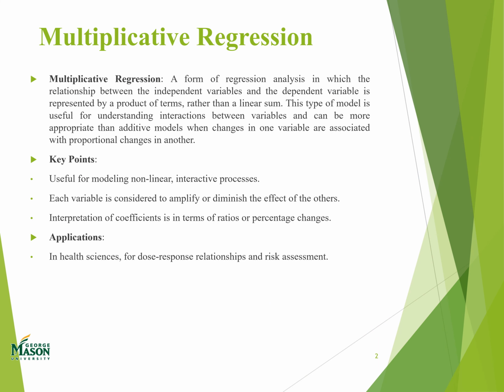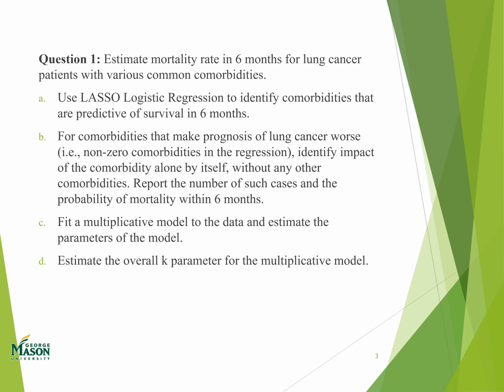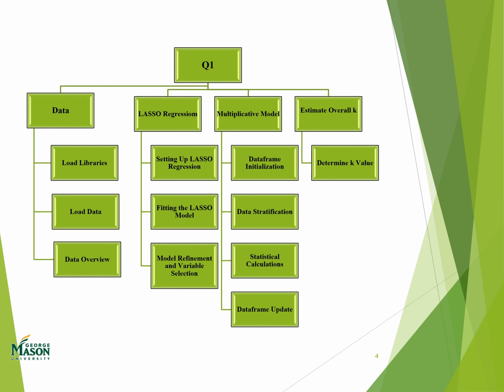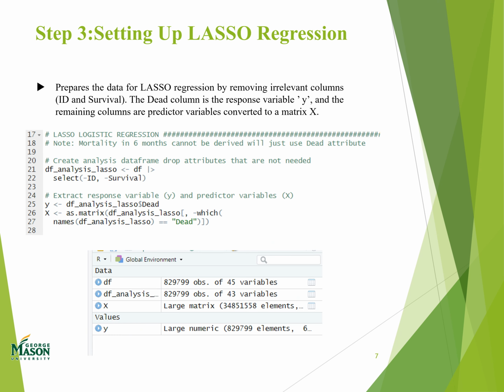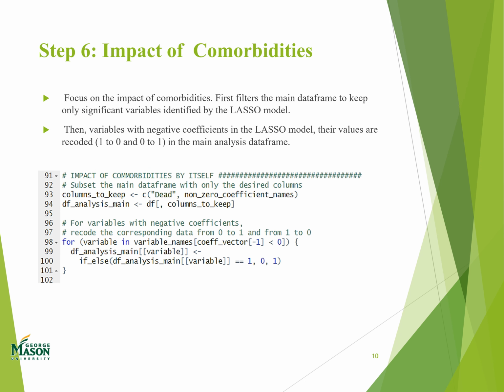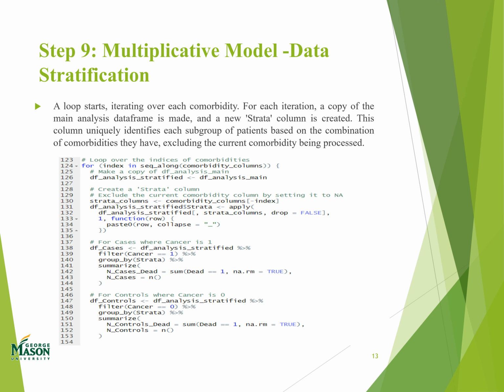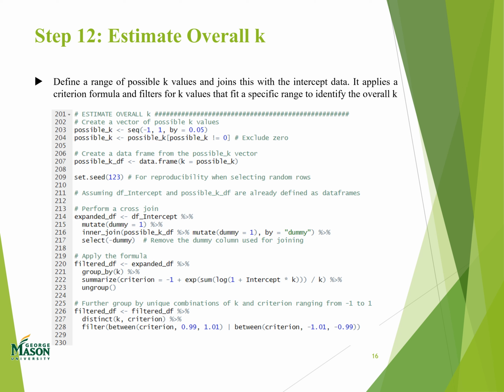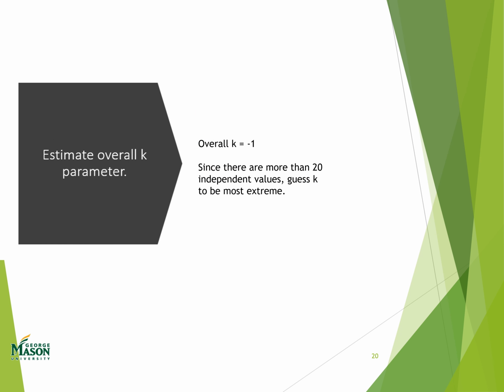Multiplicative Regression Teachone FatemeDehrouyeSemnani1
HAP819